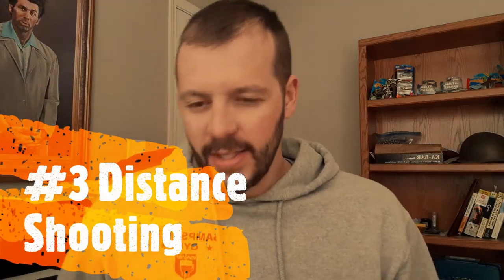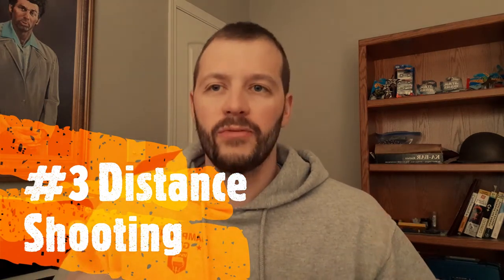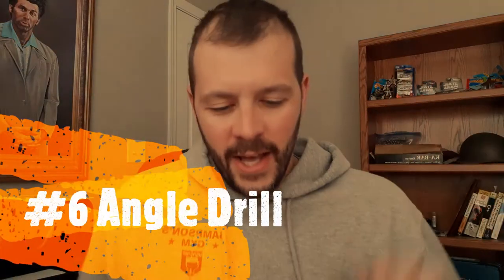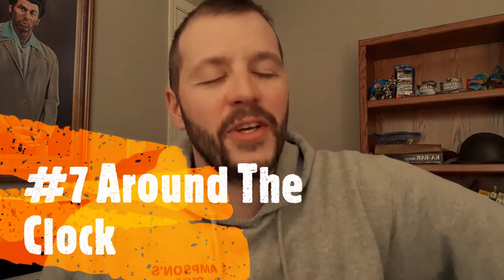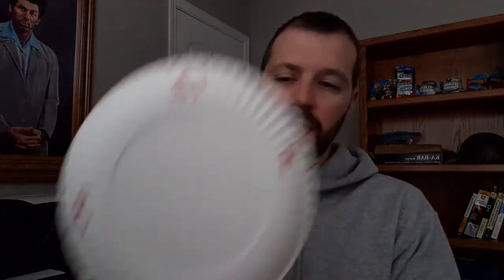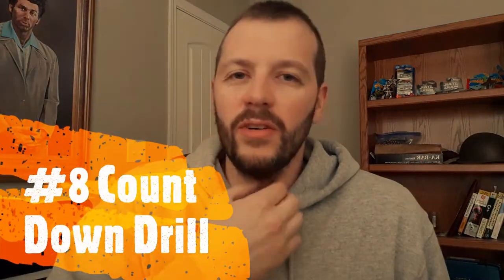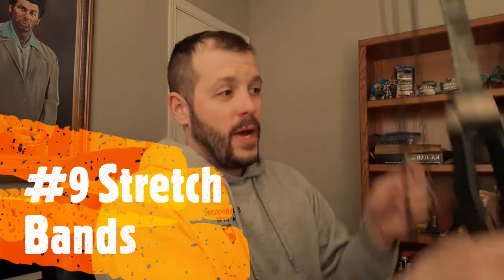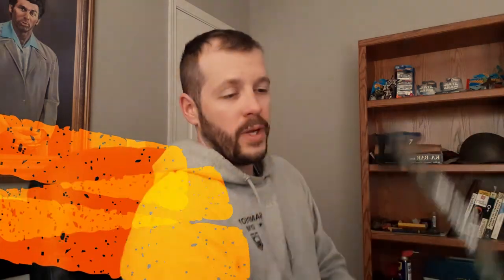10 Archery Training Drills For Beginners, Improve Accuracy Fast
10 Archery drills to help a beginner improve their accuracy. These 10 drills helped me to improve quickly as a beginner, they will help you too.

#1 Blind Shooting
#2 Small Target Drill
#3 Distance Shooting
#4 Aiming Drill
#5 Target Change Up
#6 Angle Drill
#7 Around The Clock
#8 Count Down Drill
#9 Stretch Bands
#10 Mirror Form